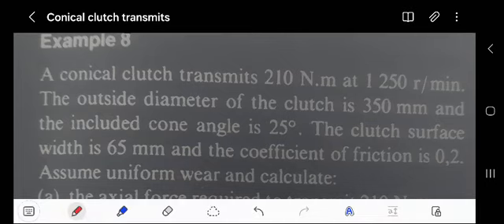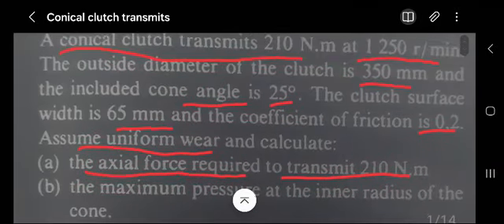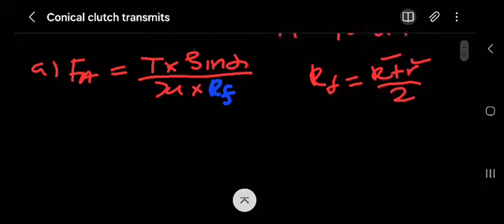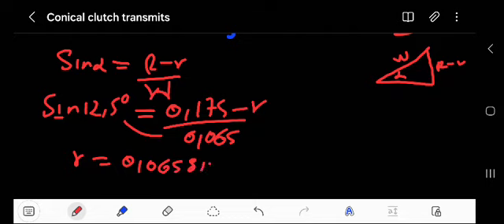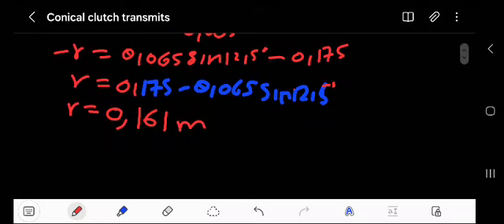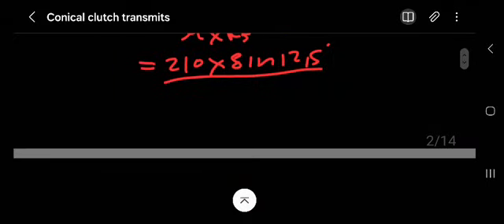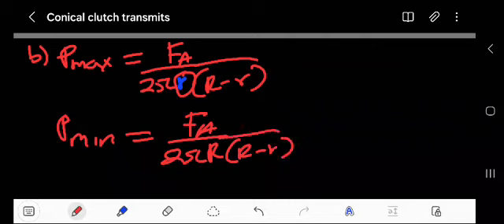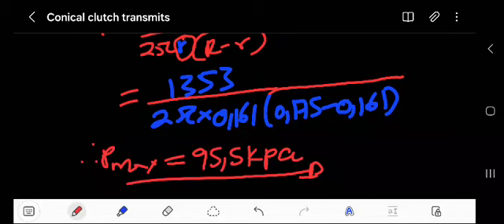Conical clutch transmit power N6 Mechanotechnics advanced Calculations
Conical clutches, given power transfer N6 mechanotechnics N6
Mechanotechnics N6
Conical clutches